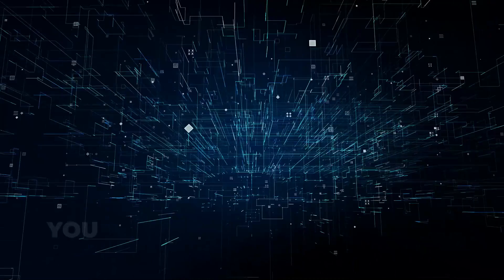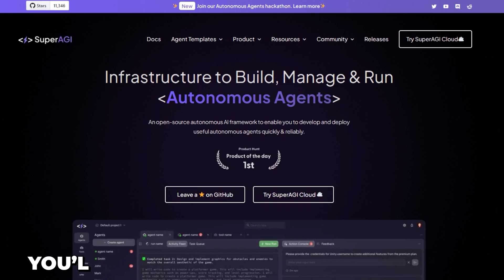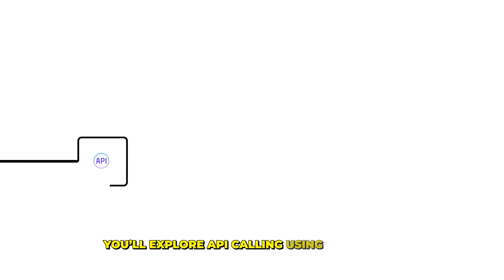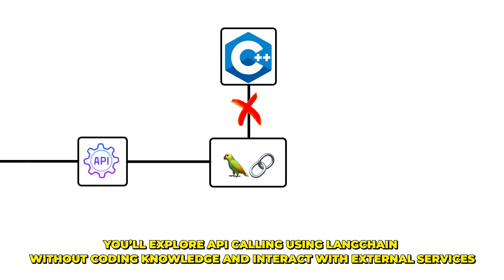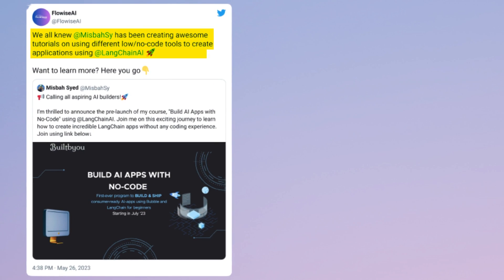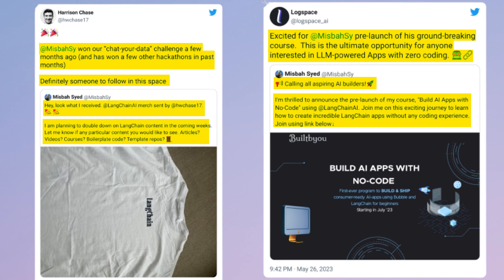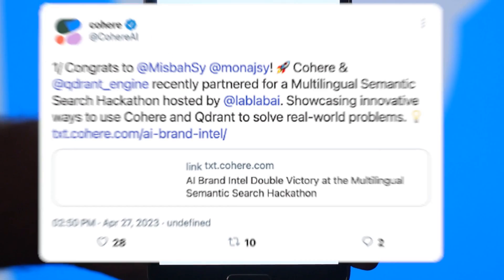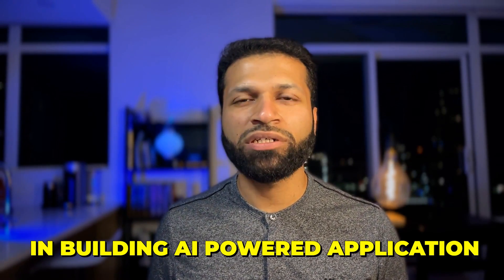FREE Udemy Course - Master No-Code LangChain with Flowise and LangFlow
Free giveaway of my No-Code LangChain course on Udemy for a limited time.

The course uses Flowise and LangFlow to explain LangChain topics interactively. Many visual explanations are used to help with the concepts of Prompt Templates, Chains, Agents, Vector Databases, Embeddings, Tools, and Toolkits. Enjoy!